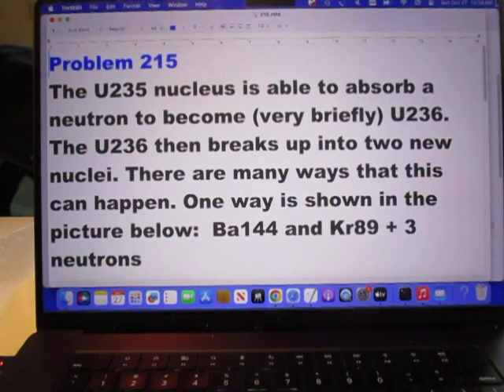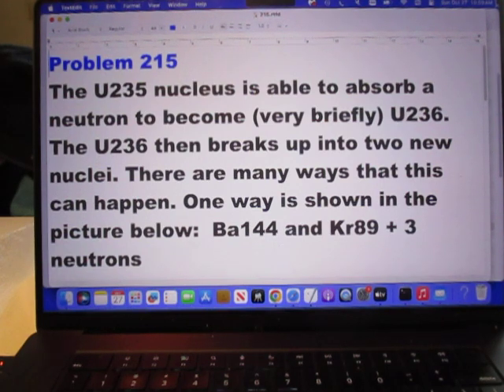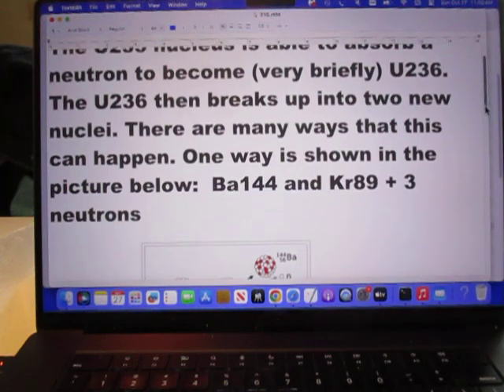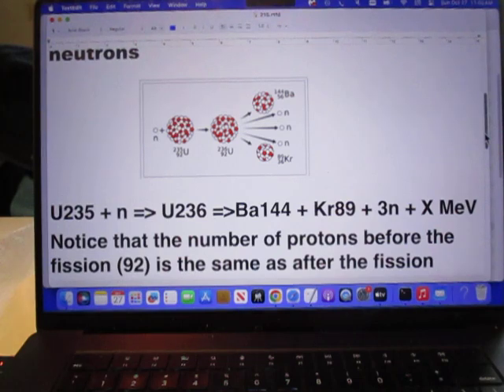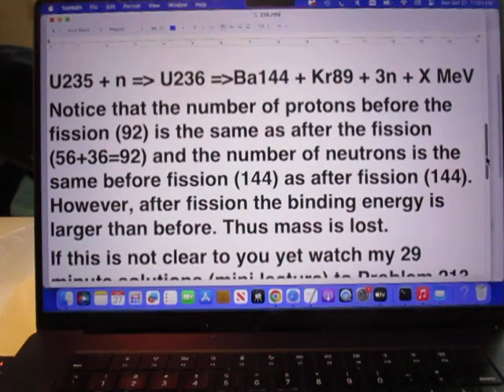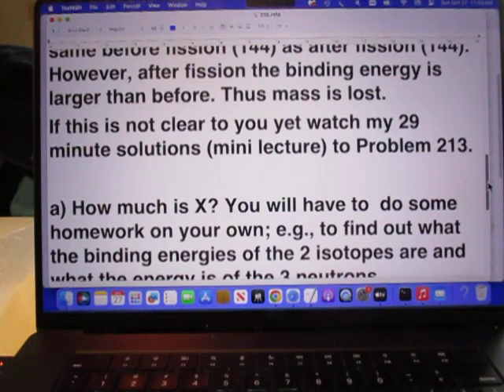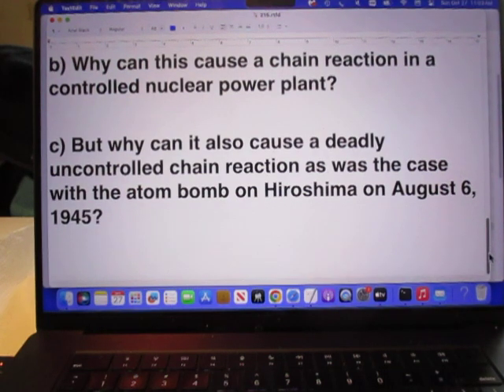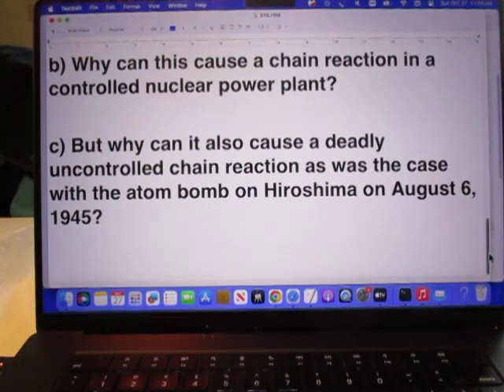Problem 215 Fission of U235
n + U235 breaks up in Ba144 and Kr89 + 3 neutrons